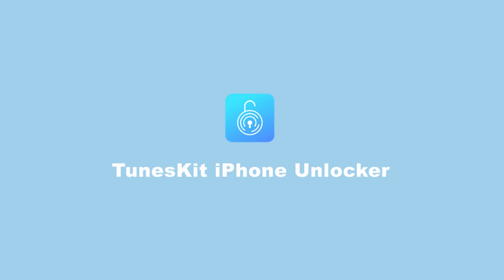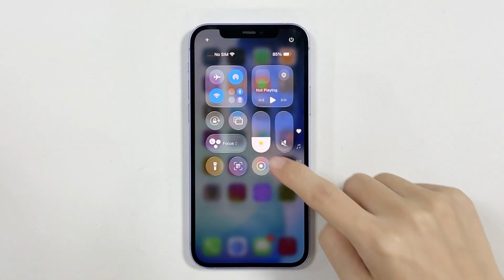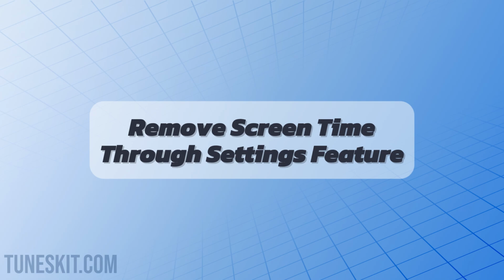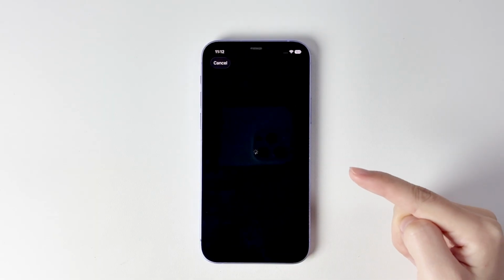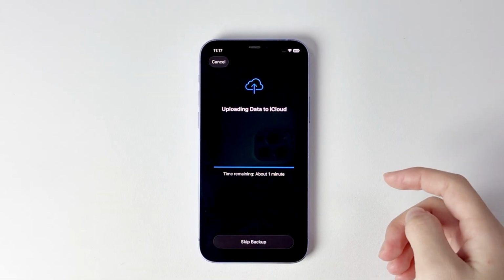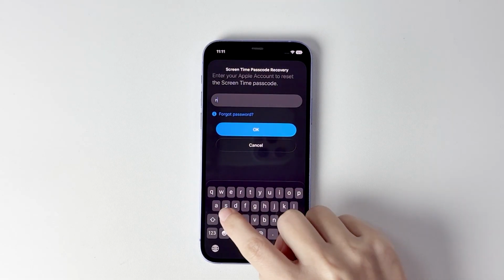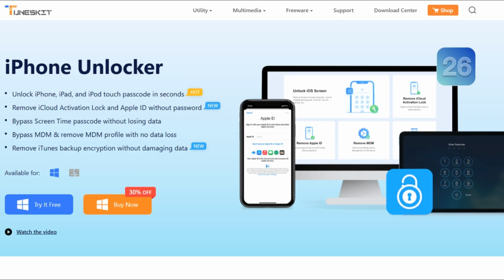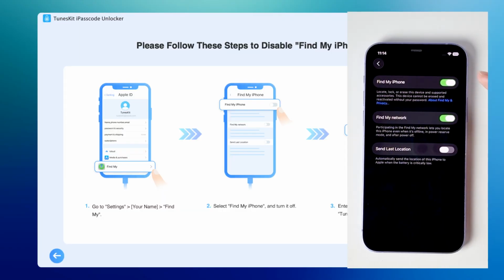How to Bypass Time Limit on iPhone Without Passcode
What should you do if you've set a Screen Time passcode but forgotten it? In today's video, I'll show you three methods to solve this problem.

⏰ Timestamps:
00:30 Method 1: Remove Screen Time Through Factory & Reset Settings
01:05 Method 2: Bypass Screen Time Passcode via Forgot Passcode
01:30 Method 3: Use TunesKit iPhone Unlocker to Remove